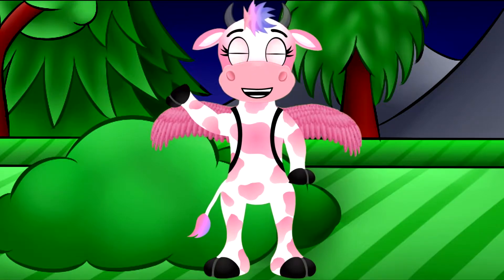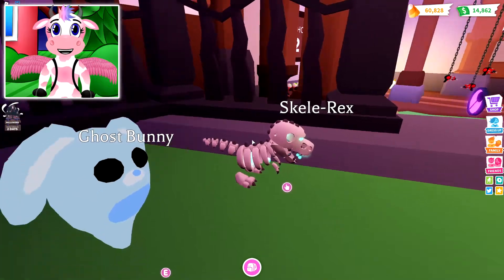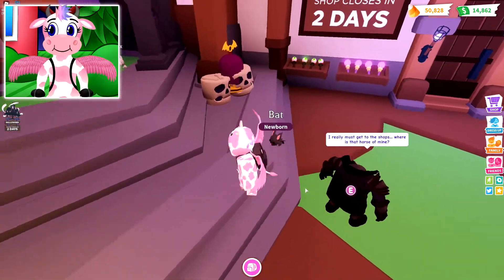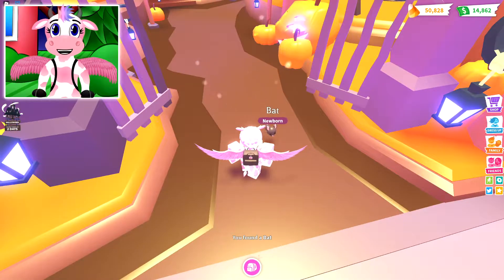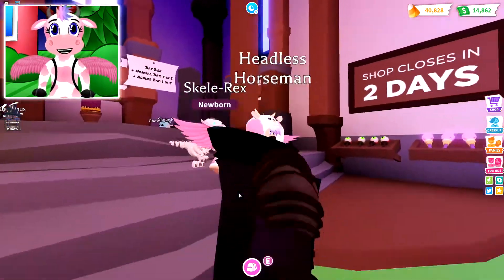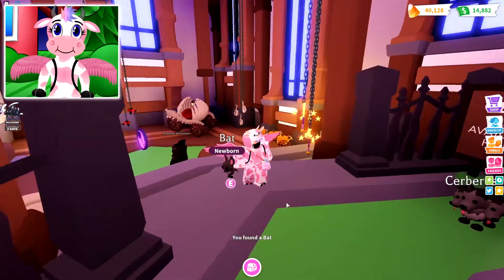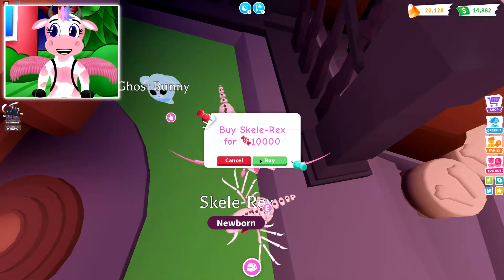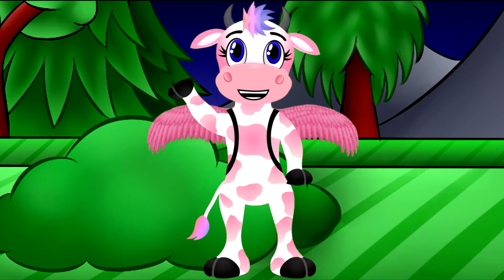Spending 60,000 Candy Corn In Roblox Adopt Me! *Buying The Skele-Rex!*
So much candy!